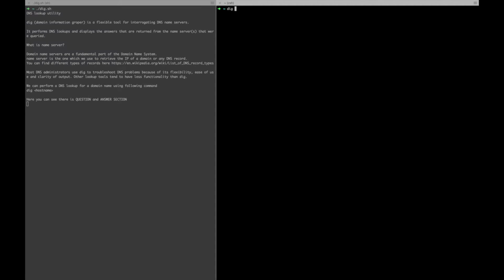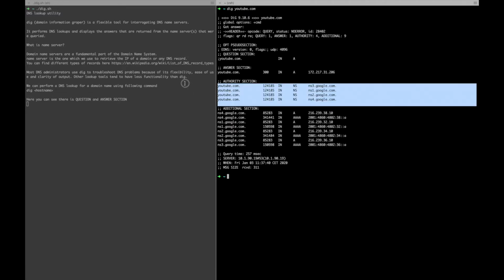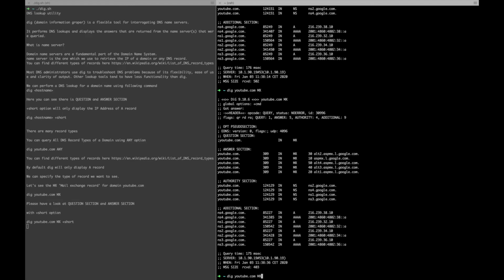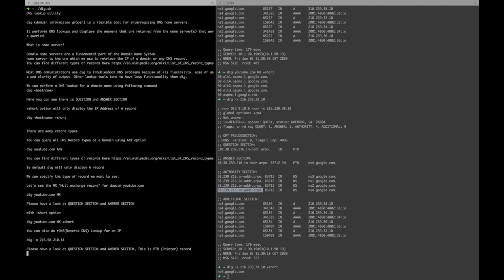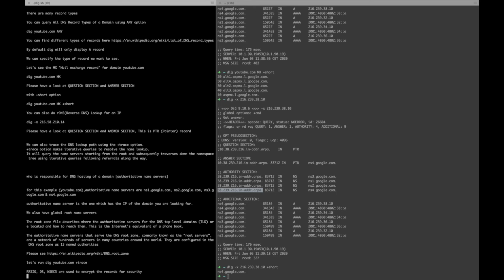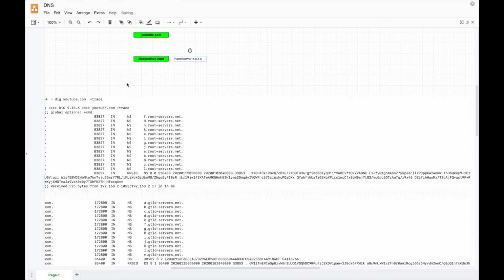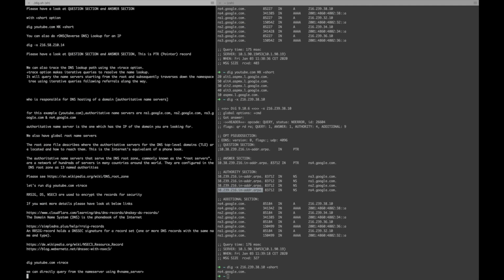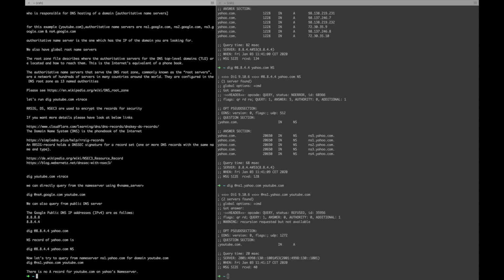dig - DNS lookup utility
Important Links:-

IANA :- Internet Assigned Numbers Authority

The Domain Name System (DNS) is the phonebook of the Internet

An RRSIG-record holds a DNSSEC signature for a record set (one or more DNS records with the same name and type).